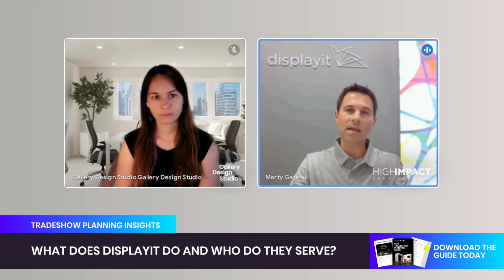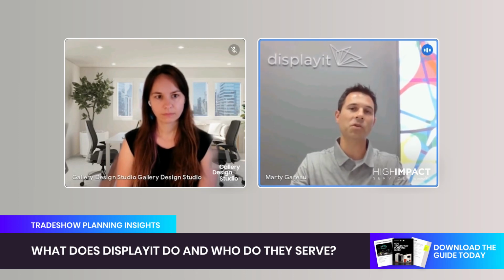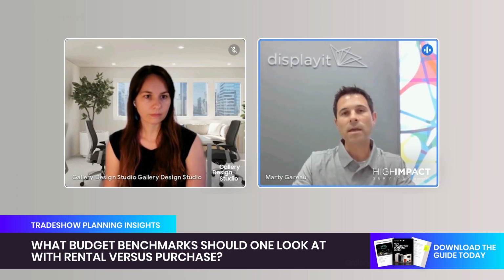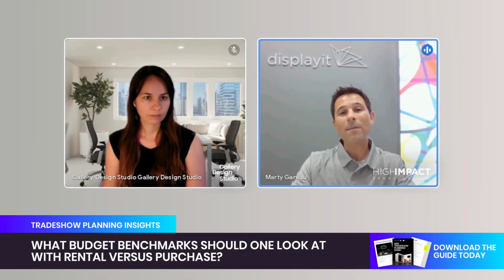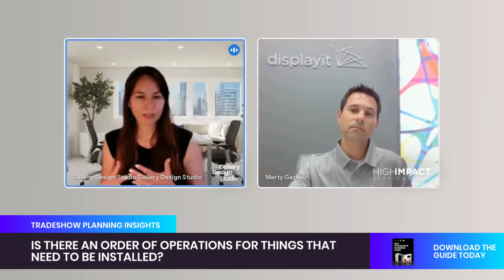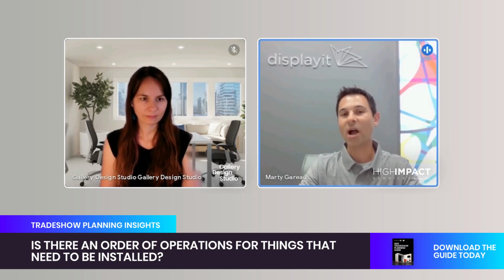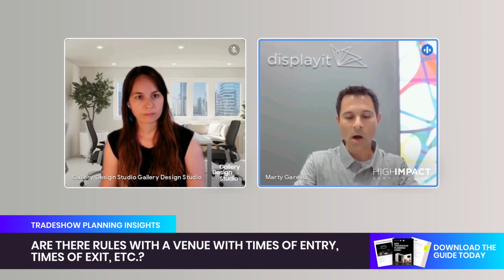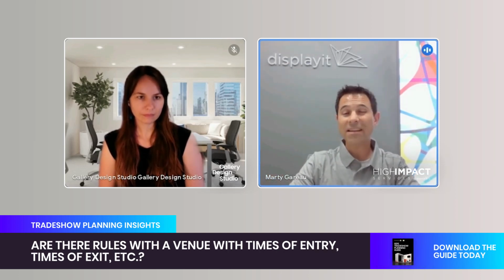Trade show basics for B2B Marketers | Ep 1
Tradeshows are more than just gatherings; they are golden opportunities to showcase your brand, connect with prospects, and forge valuable partnerships. We understand there are a lot of complexities when planning your event so we've teamed up with our signage and booth-build partners at High Impact Services from Displayit for a jam-packed interview. Join us on a journey to understand tradeshows planning basics, tips to help you succeed, and a few tricks of the trade.

Welcome to the Growth by Creativity podcast, hosted by entrepreneur, content marketer, and designer Caroline Petersen. On this podcast, you’ll learn from incredible writers, comedians, designers, and fellow marketers about how to gain and retain more customers through the power of creative content to drive both top and bottom-line growth.